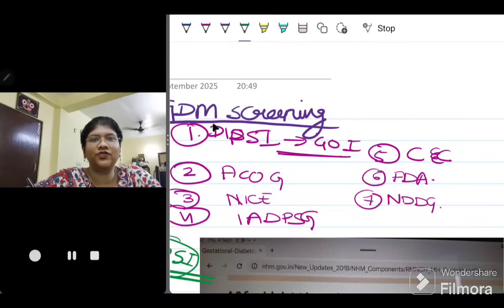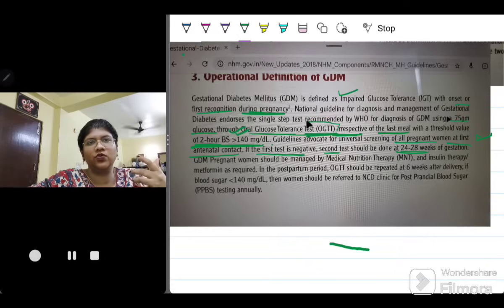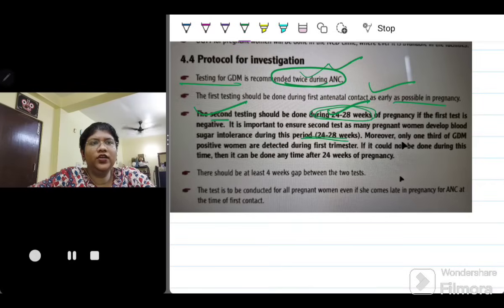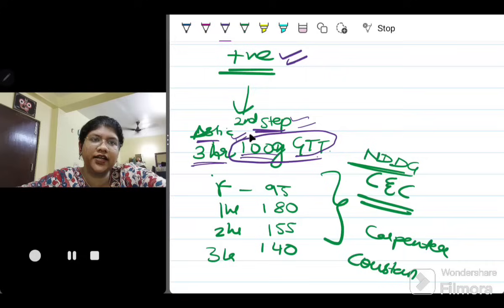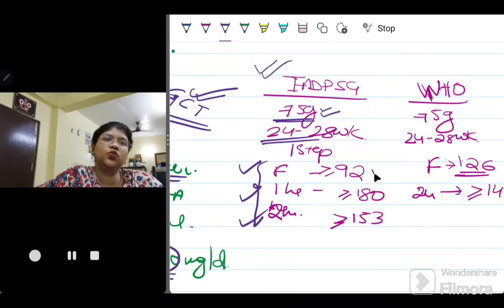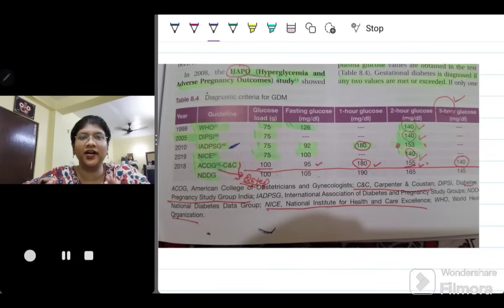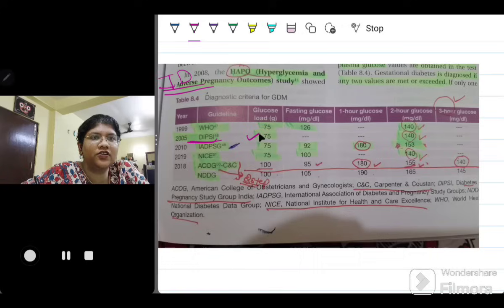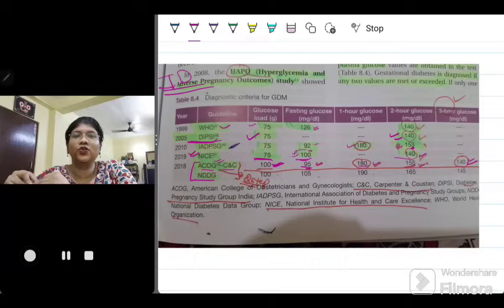GDM Guidelines - simplified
Learn all GDM guidelines simplified and concised at one place!